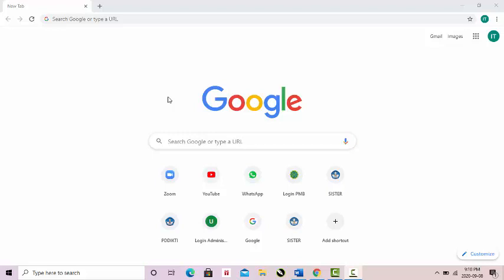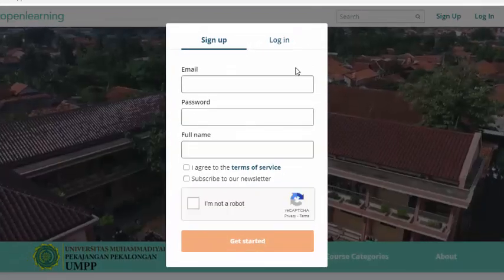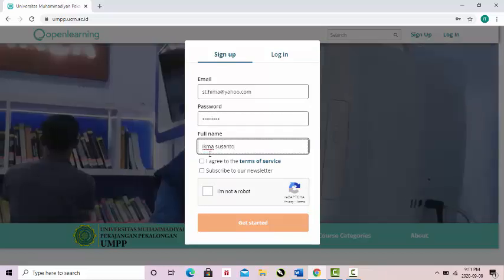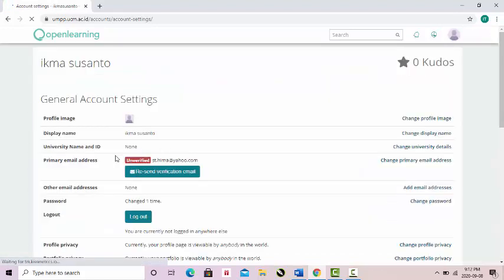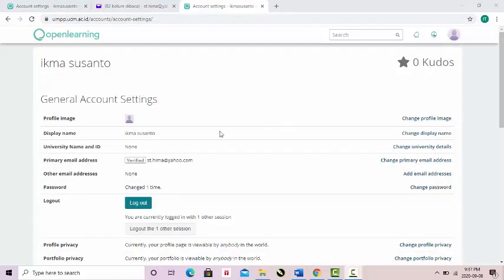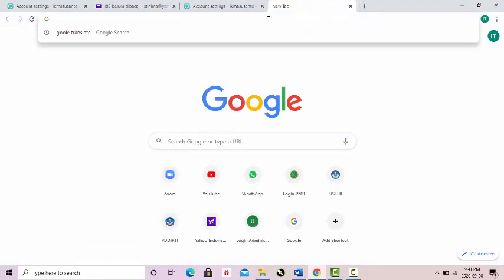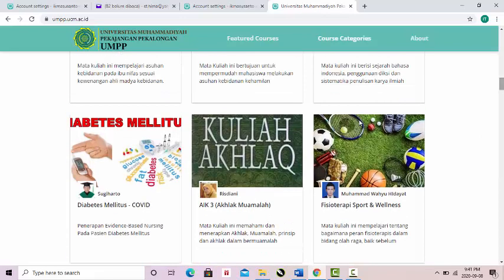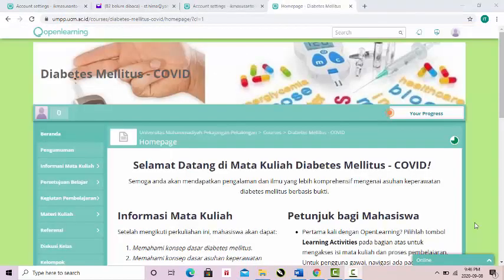Tutorial Open Learning UMPP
Petunjuk penggunaan Open Learning bagi Mahasiswa UMPP